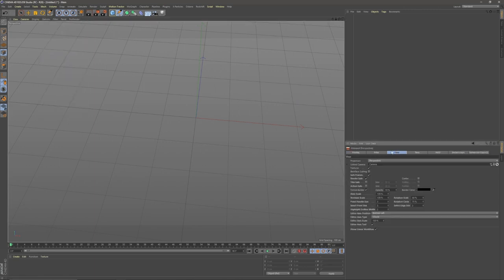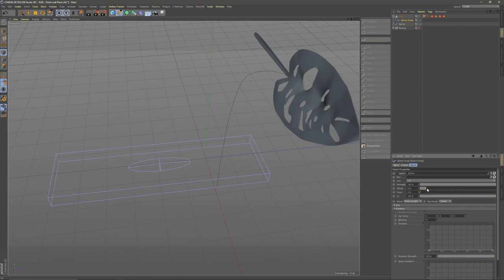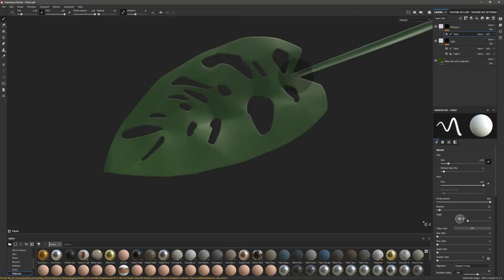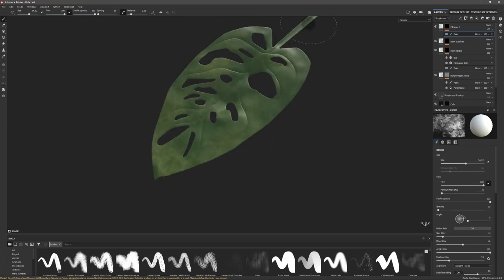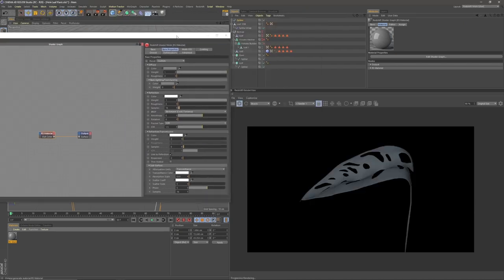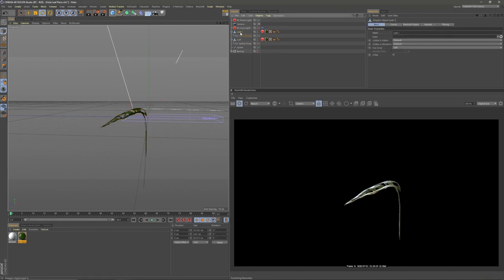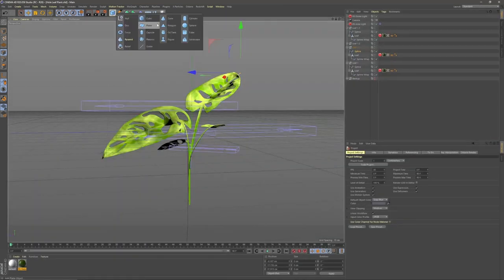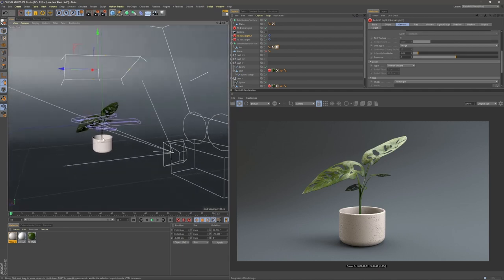Realistic Plant Texturing and Rendering using Substance Painter, Cinema 4D, and Redshift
Here's a process overview where I create and texture this plant render from beginning to end. The plant is hand painted with Substance Painter and the geometry is created using Cinema 4D. We then combine everything together and render it with Redshift.

Software:
Cinema 4D R20
Substance Painter
Redshift Render